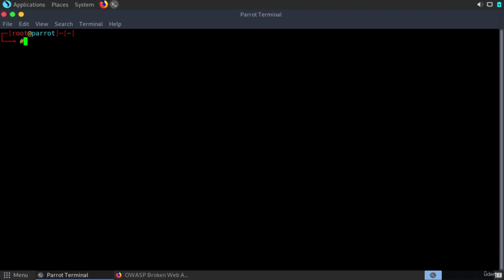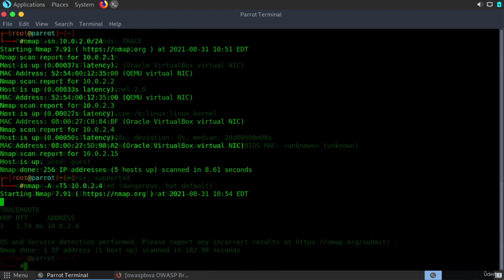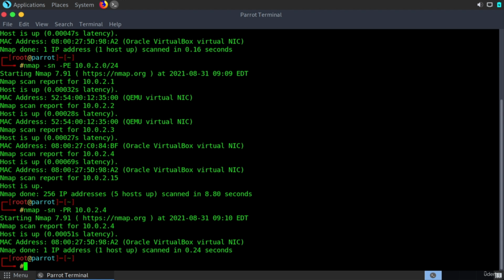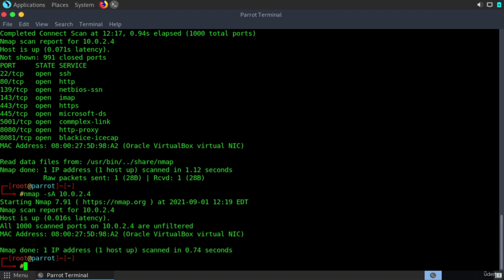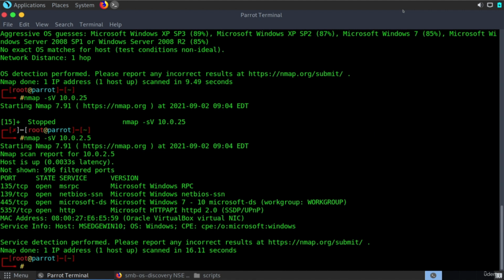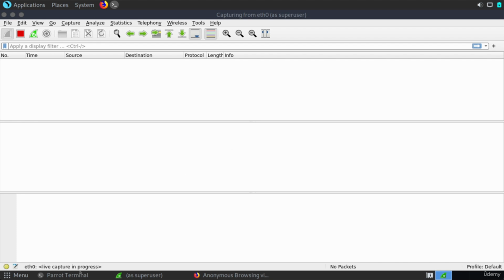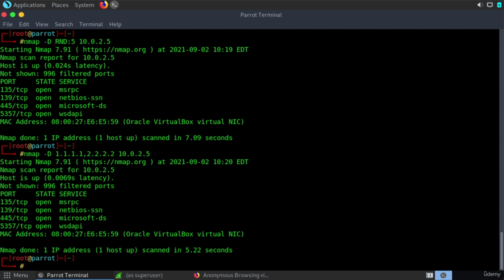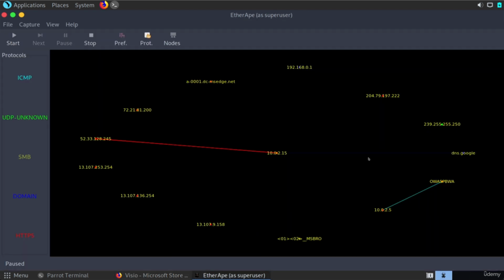04. Scanning Networks | Ethical Hacking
Scanning Networks | Ethical Hacking

**📌 Au programme :** Scanning Networks | Ethical Hacking